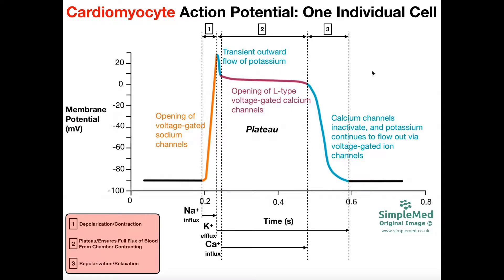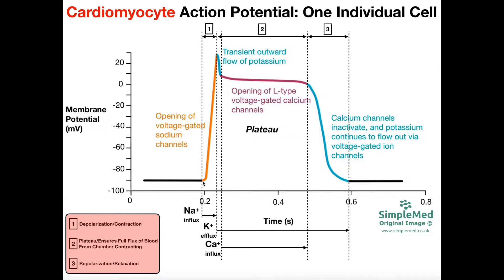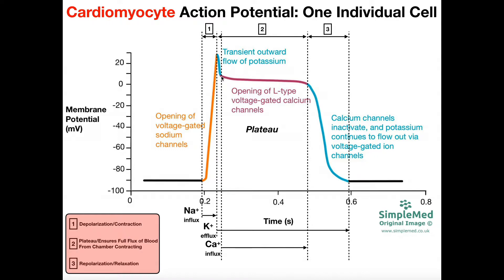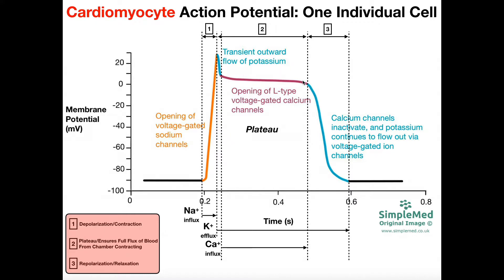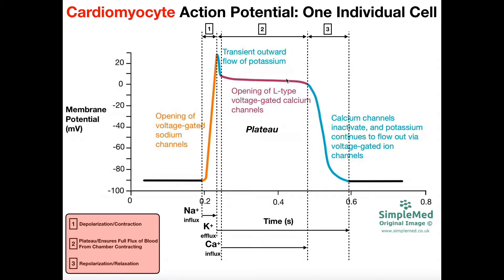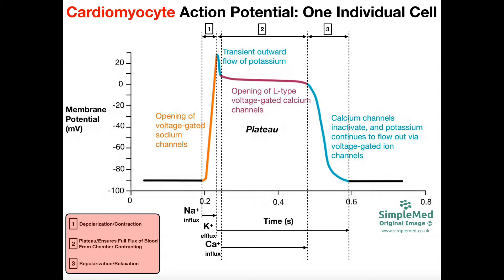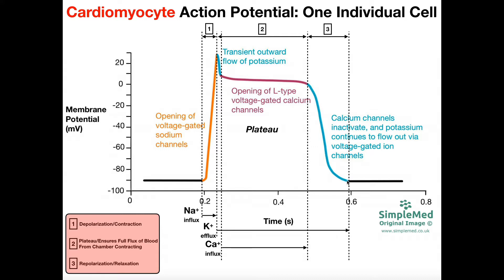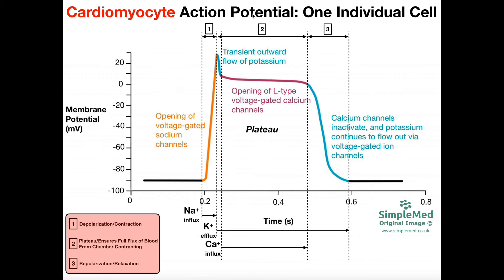The Cardiomyocyte Action Potential [Part 1]: The Action Potential Graph